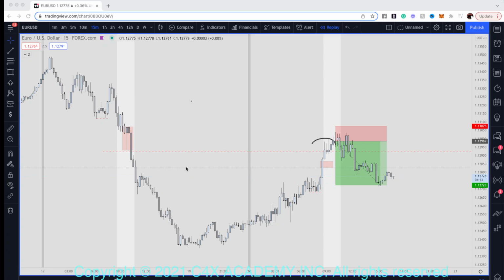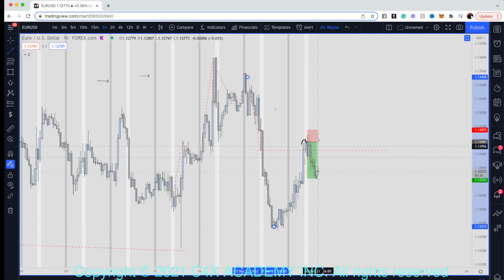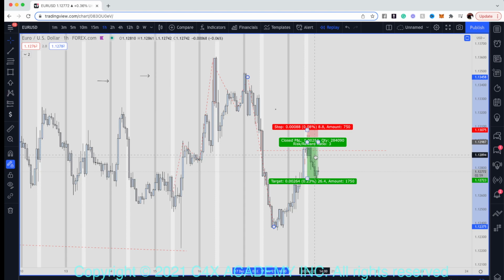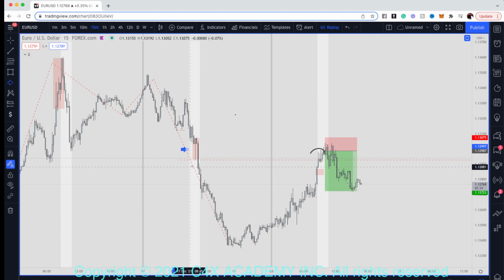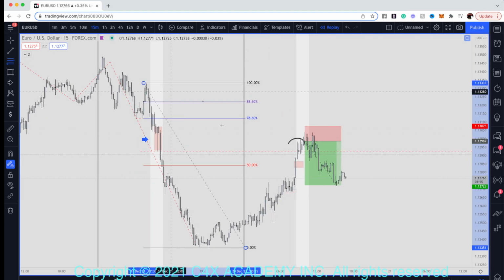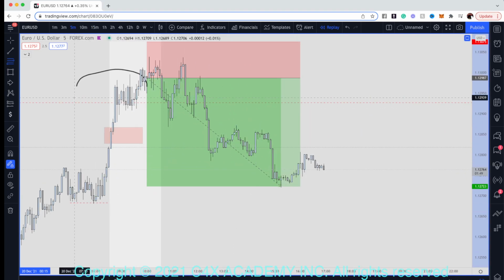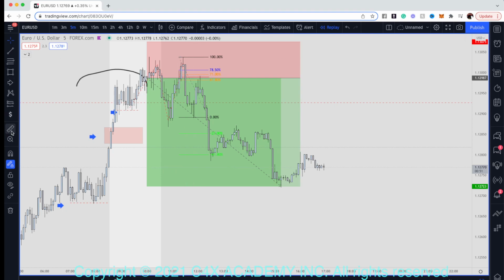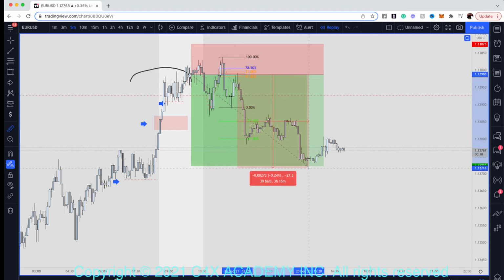Forex Breakdown Start to finish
!LEVELS PROMO!

Free (Telegram)
1.📈  Free Channel